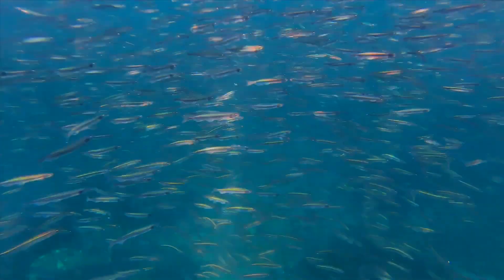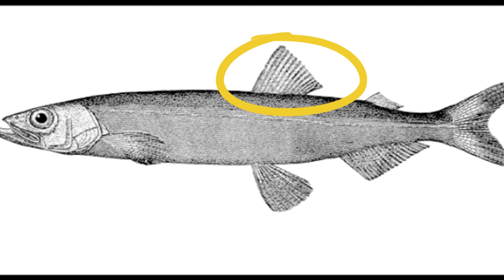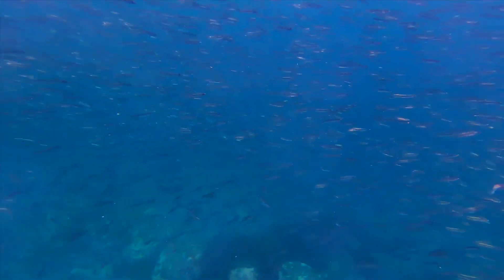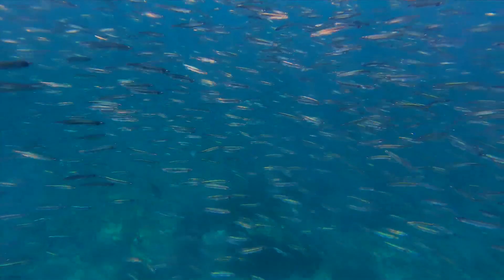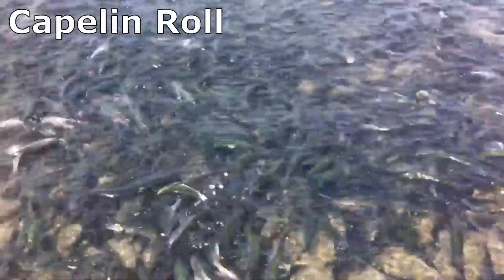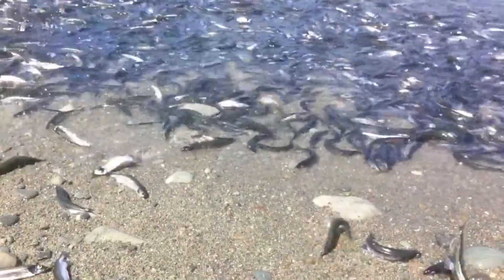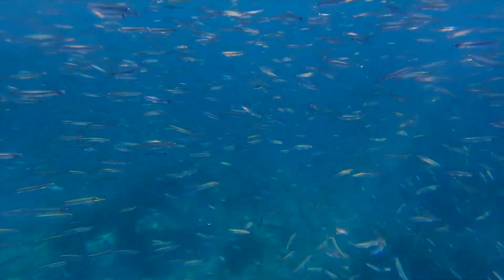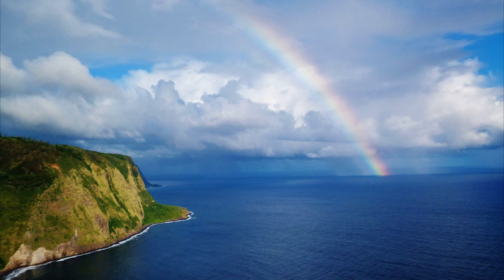Facts: Capelin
Quick facts about these tiny, pelagic schooling fish that have a big impact on ecosystems! Capelin (Mallotus villosus, caplin). Capelin facts!

Marine Fishes of Arctic Canada. United Kingdom, University of Toronto Press, 2018.

Considine, Douglas M., and Considine, Douglas M.. Van Nostrand’s Scientific Encyclopedia. Germany, Springer US, 2013.

Proposed North Aleutian Basin Lease Sale (sale 92): Final Environmental Impact Statement. United States, The Region, 1985.